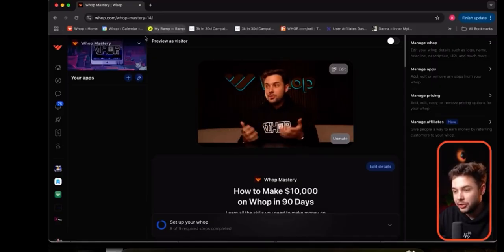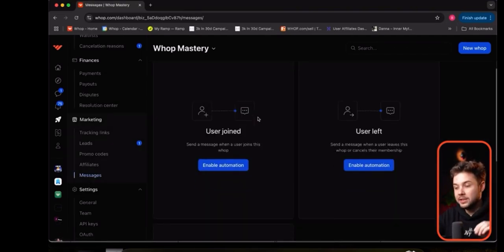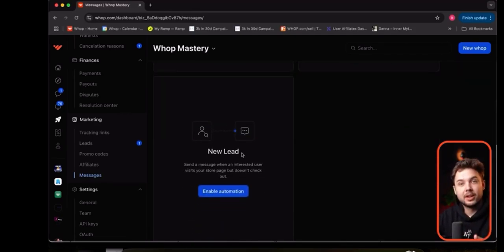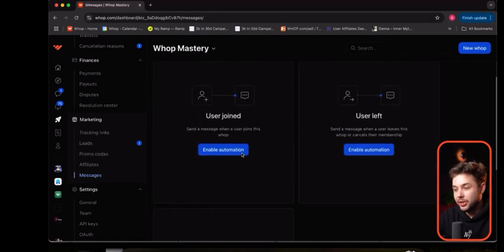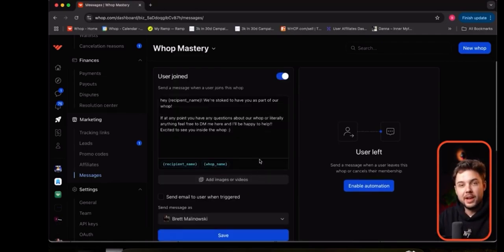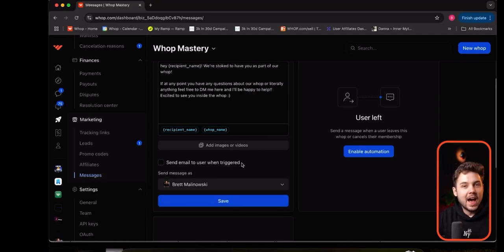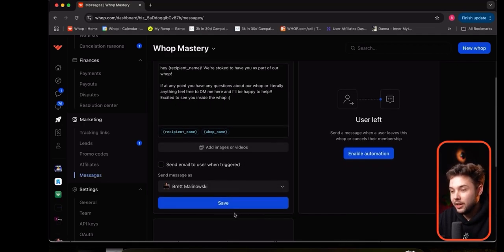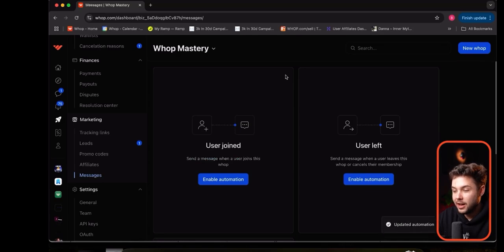How to Set Up Automated Messages in Your Whop Store (Step-by-Step Guide) [2025]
Want to save time and boost customer engagement? In this video, I’ll show you how to set up automated messages in your Whop store to improve communication and increase conversions. Automated messages help you respond to customers instantly, send order updates, and provide a seamless buying experience.

🔥 What You’ll Learn:
✔️ How to enable and customize automated messages
✔️ The best message templates for customer engagement
✔️ How to use automation to increase sales & support

Timestamps
00:00 Let’s Get You Started
01:00 User Joined
02:49 User Left
03:20 New Leads
03:50 Conclusion

📦 **Bonuses Included:**
Want to make an extra 2k/5k per month with Instagram we have an e-book available for purchase